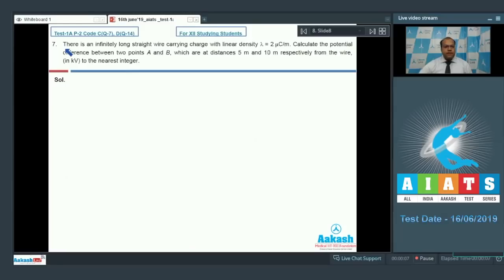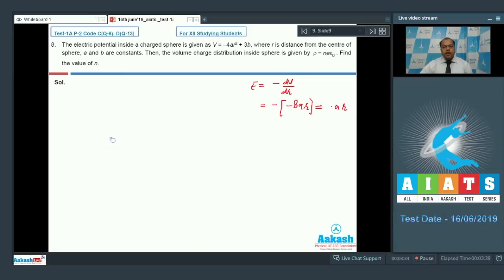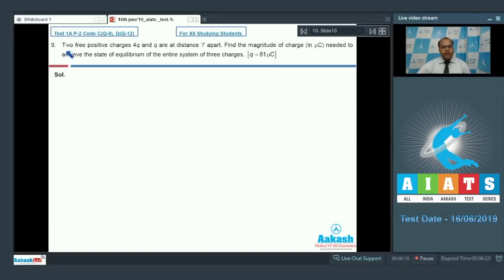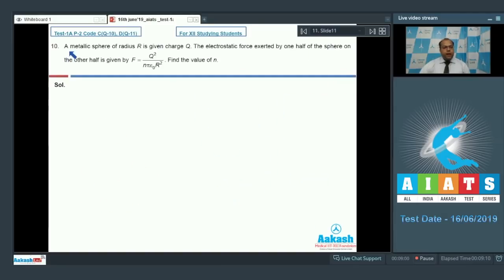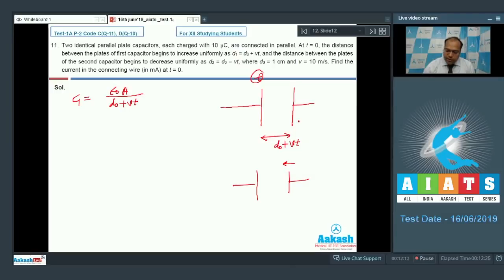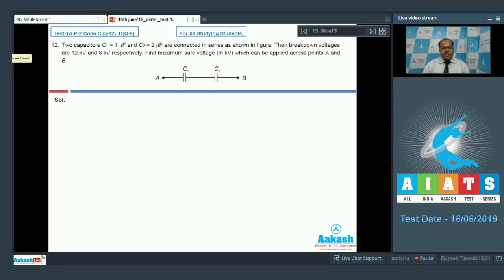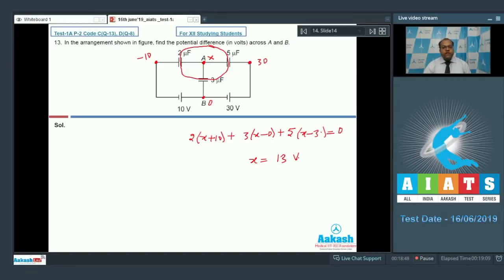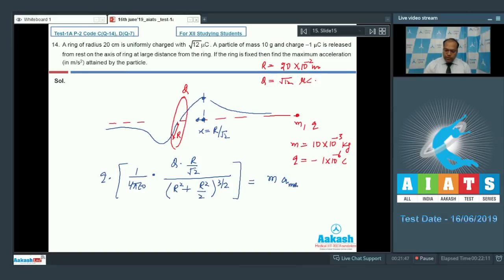AIATS TEST 1A PAPER 2 Code C&D For XII Studying Students PHYSICS JEE Advanced 2020 Q07 to 14